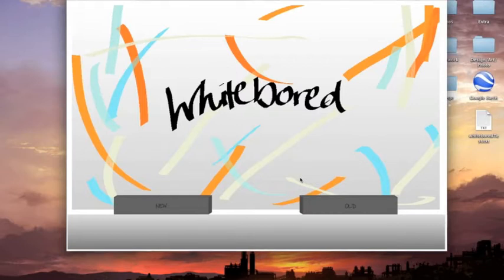15-112 Term Project: Whitebored (with Lasso Tool!)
15-112 Term Project F14 Rachel Nakamura Whitebored

My final term project for CMU's (Carnegie Mellon University) 15-112 Fundamentals of Programming and Computer Science course, done in Python with Tkinter. Still, I plan to develop this further over winter break.

I honestly could not have done this without the help of my absolutely incredible mentor, Michael Choquette.

All images hand-drawn by me in Adobe Photoshop CS6. All other graphics programmed by me in Python using Tkinter. Font hand-drawn by me and converted to TTF using myscriptfont.com. All Photoshop brushes used are and were converted by me from the Adobe Illustrator format to Photoshop.

Software used:
- Adobe Photoshop CS6
- Sublime Text 2 (v. 2.0.2)
- Python

Hardware used:
- Wacom Bamboo Pen Tablet
- Macbook 2012 (OS X v. 10.7.5)
- Nikon D3100

Coding language:
- Python (with Tkinter)

Font:
- myscriptfont.com (making my own handwriting into a font)

Whiteboard brushes:
(which I converted from Illustrator to Photoshop)